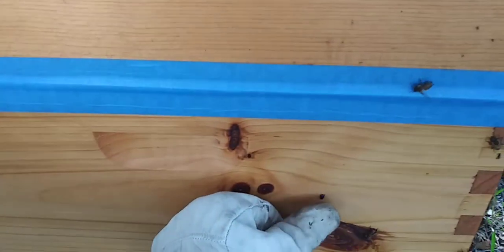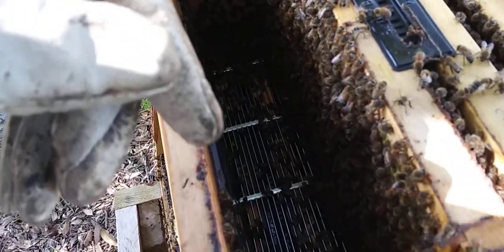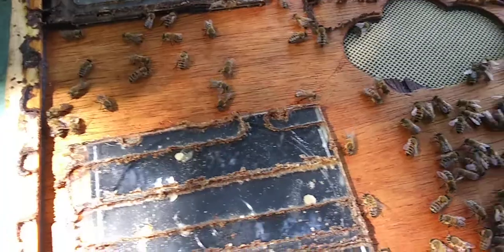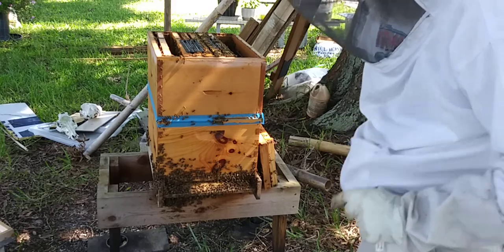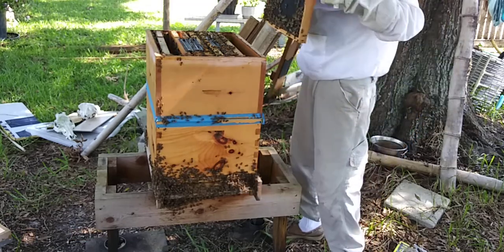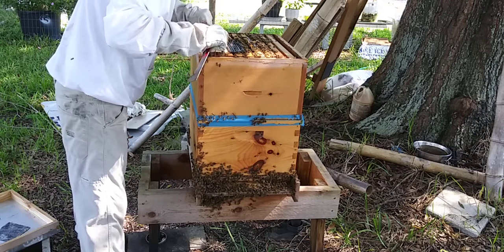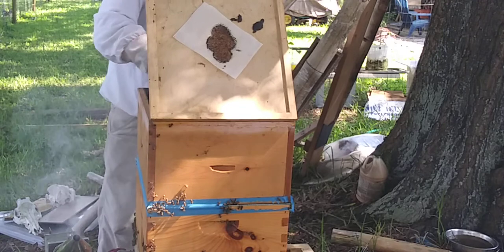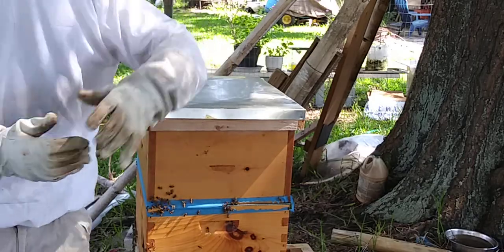Beehive checkup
Saw a ton of bees bearding the other night so I figured I'd take a look. Progress is good still waiting to get at least two full frames to spin. Almost there..
I'm the first to admit I don't know everything about bee's. I have a fairly "wild" or free range behive. It probably needs some remodeling downstairs.